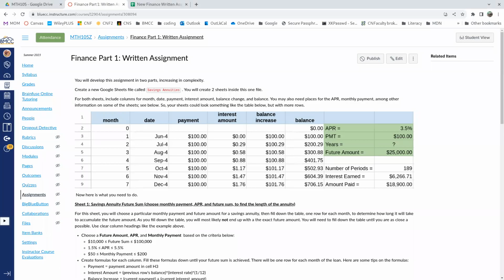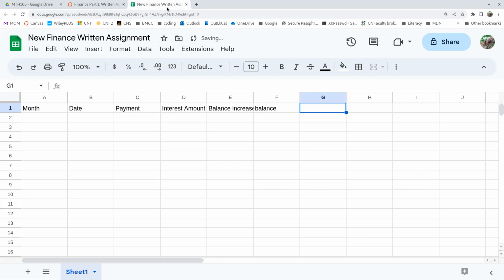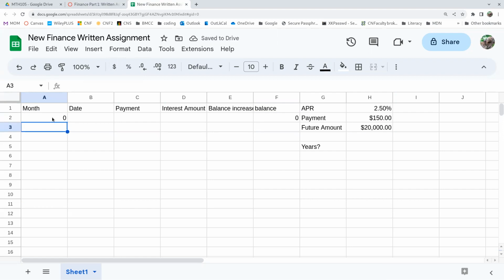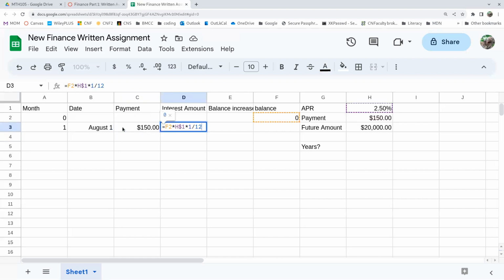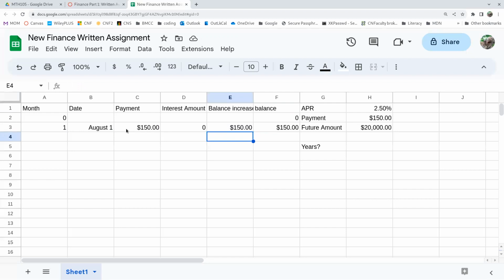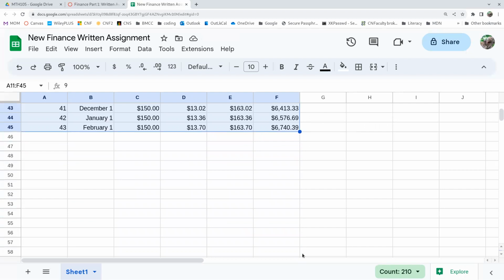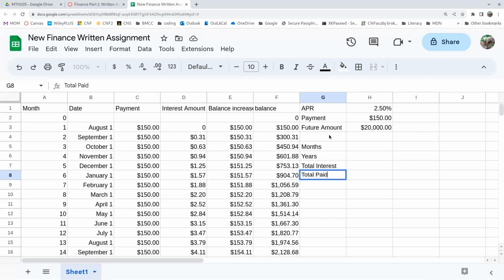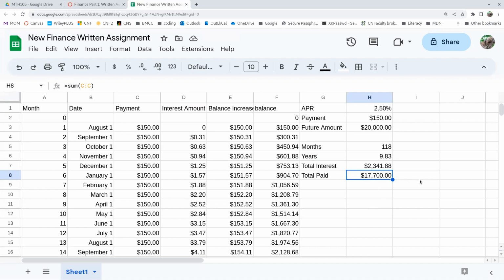MTH105 Savings Annuity Schedule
How to build a savings annuity schedule